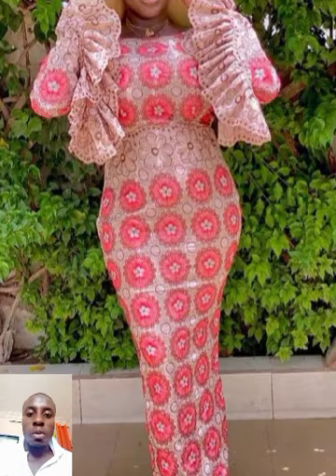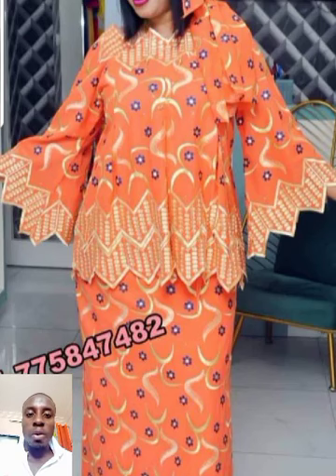200+ Updated lace styles for fashionable women